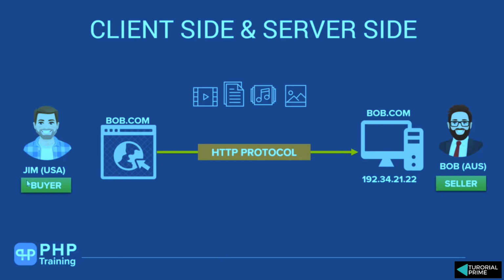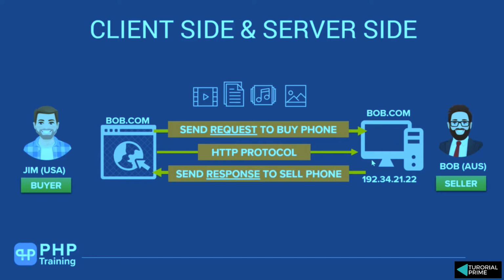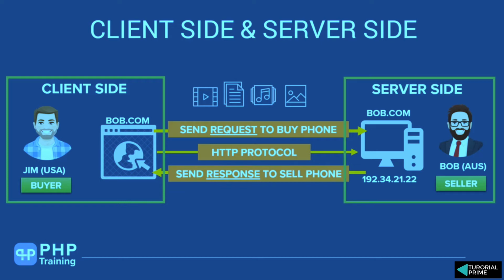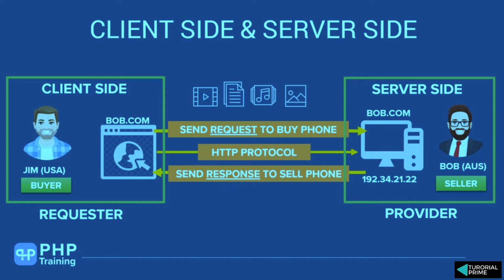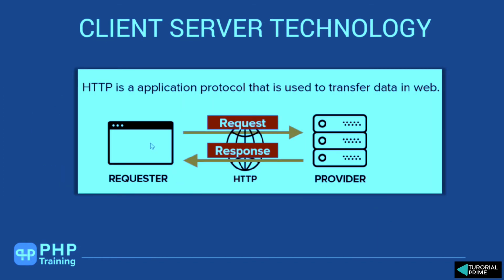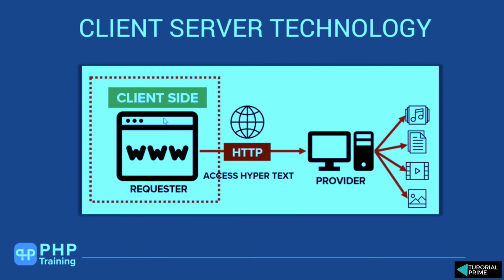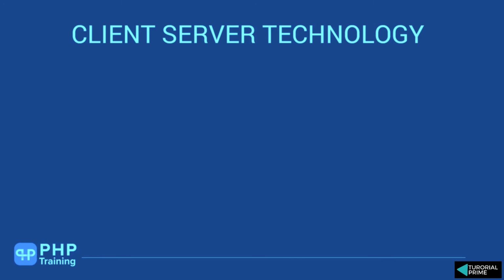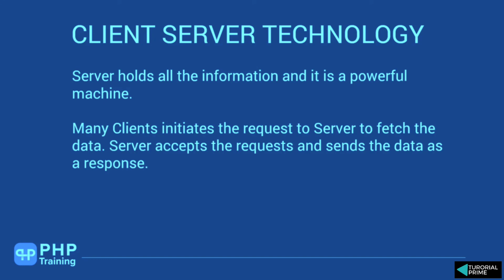What is Client Server Technology